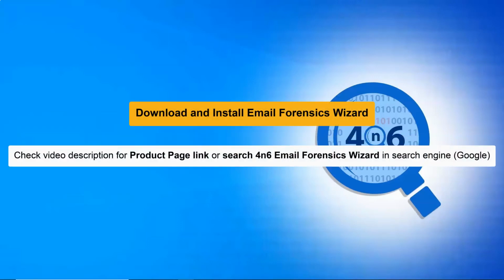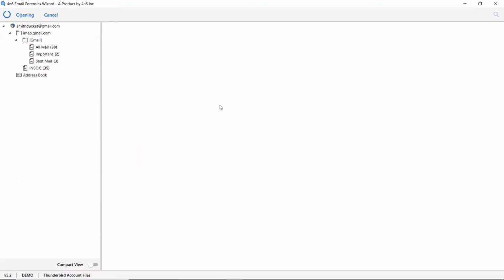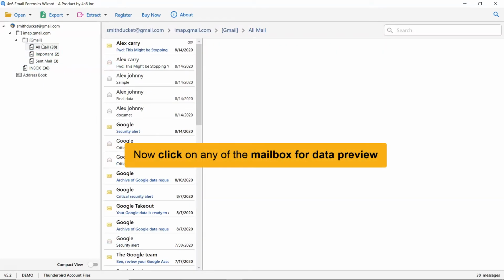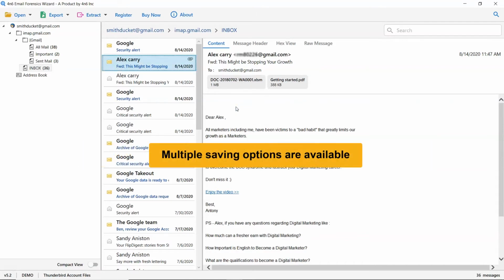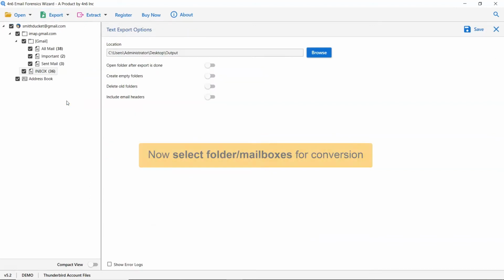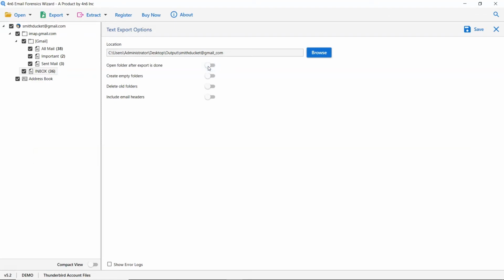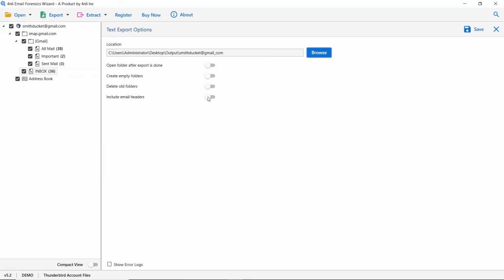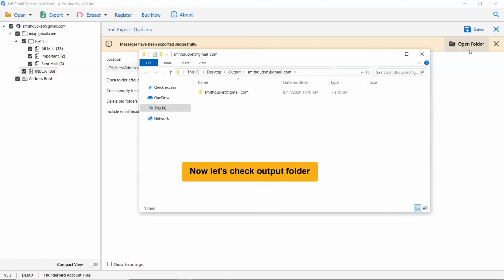Export Thunderbird Email to TEXT File Format with 4n6 Mozilla Thunderbird to TXT Converter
Are you looking for a solution to convert your Thunderbird emails to TEXT format? So today we are going to discuss our ultimate software 4n6 Thunderbird Converter Wizard using the above video tutorial. With a few simple steps, you can easily export Thunderbird files to the TXT folder. This is a standalone utility that allows users to migrate Mozilla Thunderbird folders to text format without data loss. The software maintains the complete folder hierarchy.

We provide a demo version to check the functionality of the software. The demo version is a limited copy of the main version of the licensed edition and is useful for converting the first 10 messages per Thunderbird folder, but the licensed version has an unlimited number of Thunderbird files, so you can transfer an unlimited number of Thunderbird folders on TEXT indefinitely.

You can follow the below steps to convert Thunderbird emails to TEXT format.

Step 2: This tool consists of a dual mode option to convert Thunderbird emails as "Select File" and "Select Folder".
Step 3: The user can select the desired save option from the list of different save options. You can also save the file to the default folder location.
Step 4: Select the desired folder location to save the resulting file.
Step 5: Click Save to analyze the entire conversion process.

The application is a simple and consistent graphical user interface that is easy to understand, which is why both technical and non-technical users can use the software. The 4n6 Thunderbird to TEXT Converter allows you to batch transfer Thunderbird items to TXT format with attachments.

You can watch the more videos related to the software;